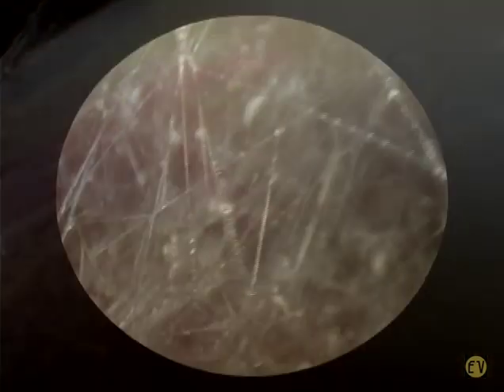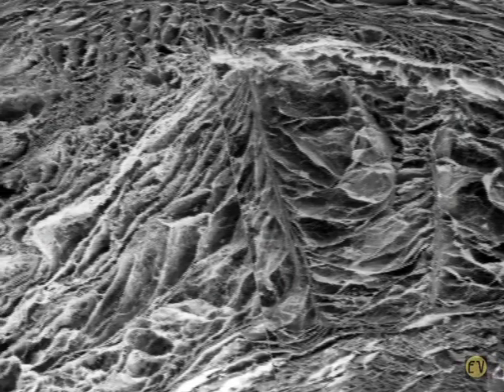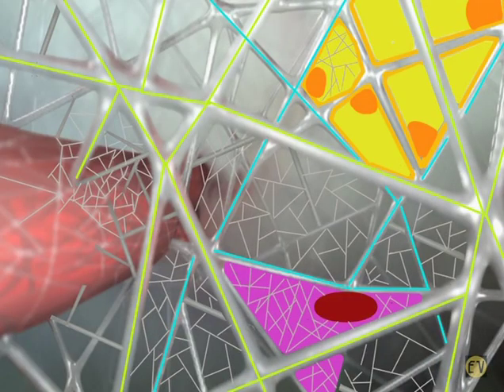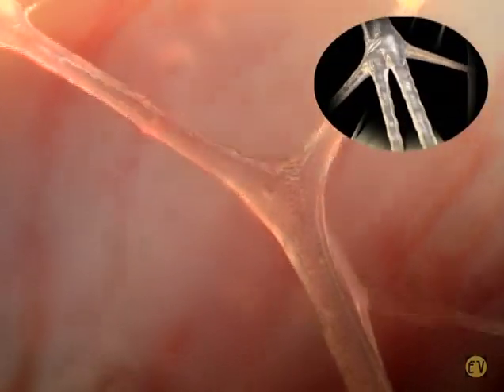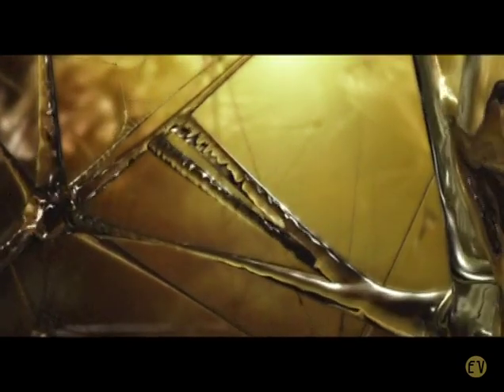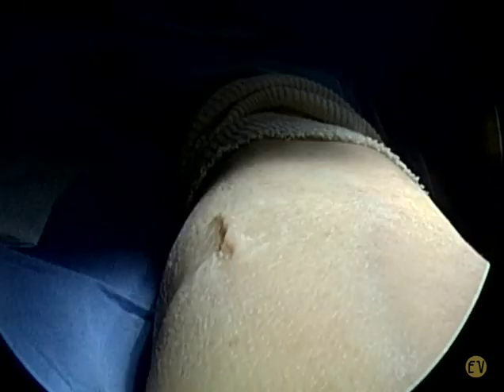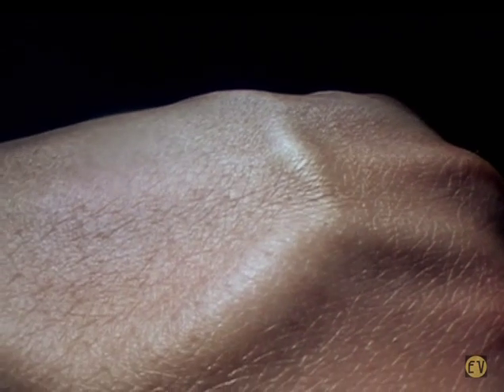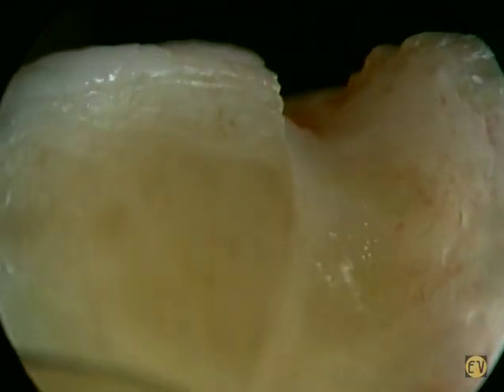The Skin Excursion - Introduction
An excerpt from The Skin Excursion by Dr. Jean Claude Gumberteau